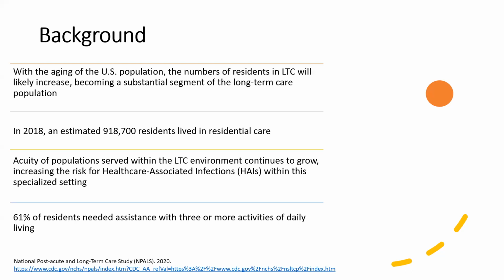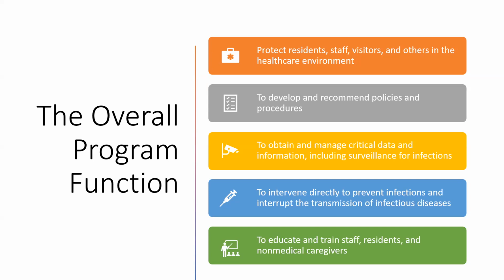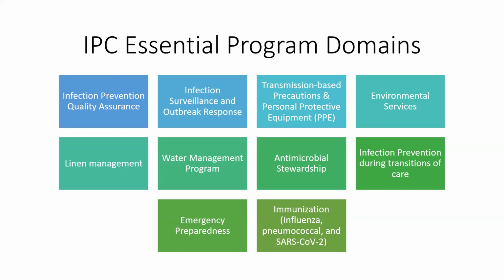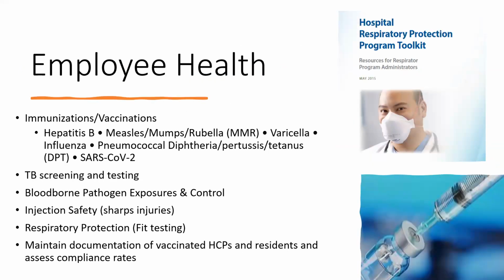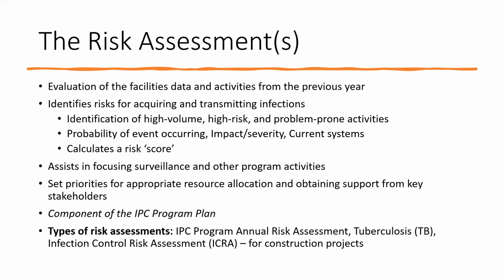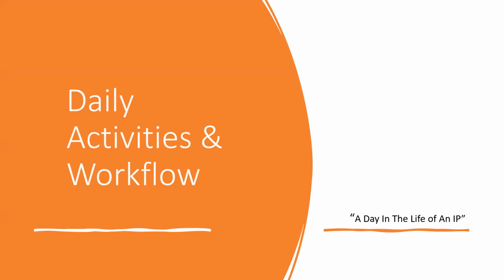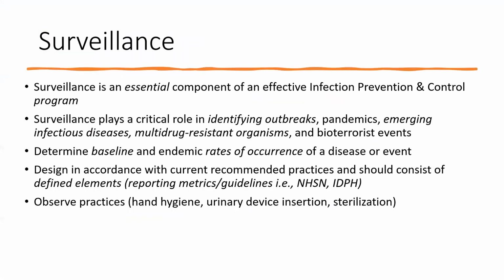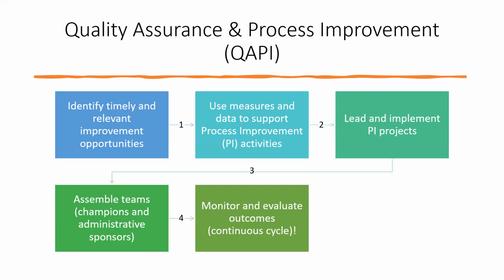IPC Program Structure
Christine Pate discusses the structure of the infection prevention and control program within the long-term care setting.